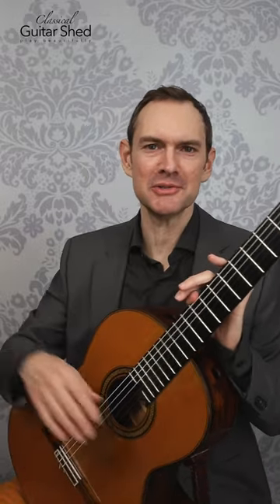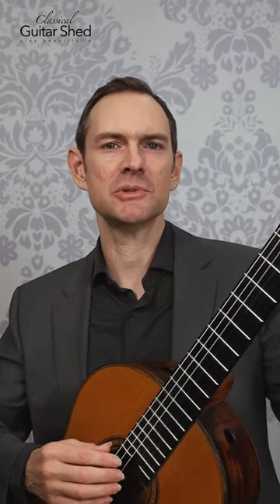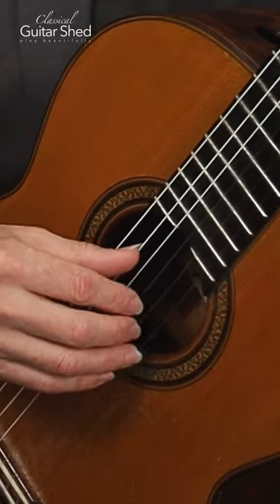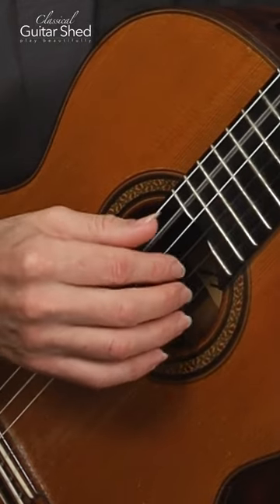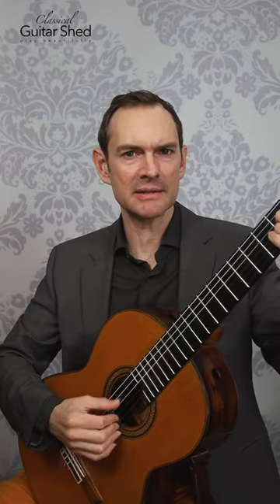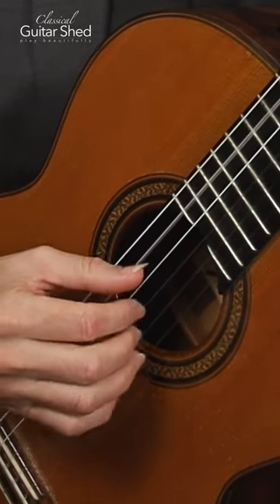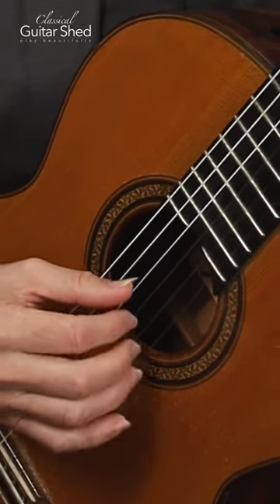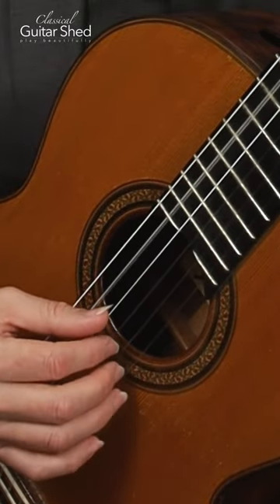3 Patterns to Play with Anyone, Any Style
Here are 3 common accompaniment patterns that are good standbys when you're playing along with others. Don't get caught out. Learn these three different finger and thumb combinations, and you'll never be short of an attractive, rhythmic accompaniment - no matter what the time signature.